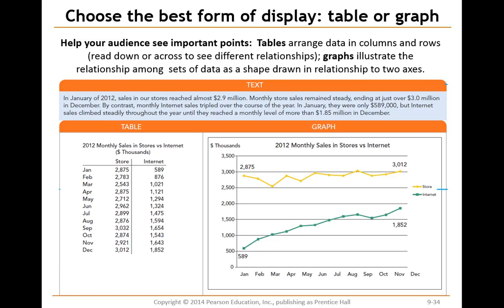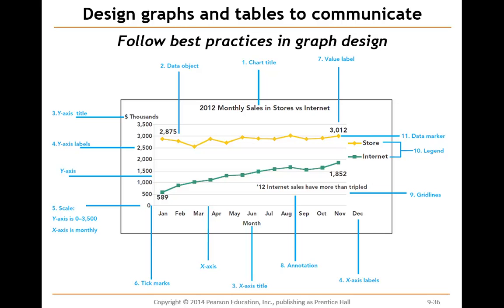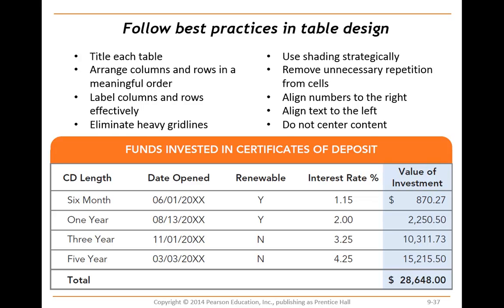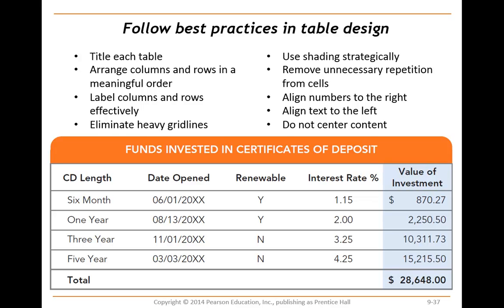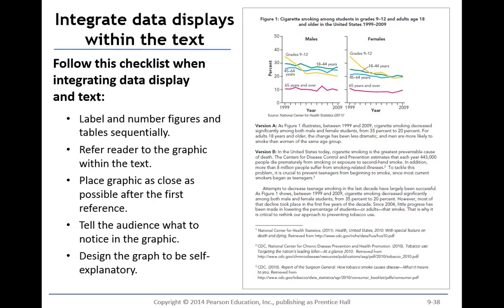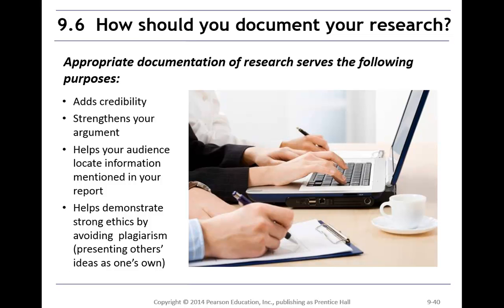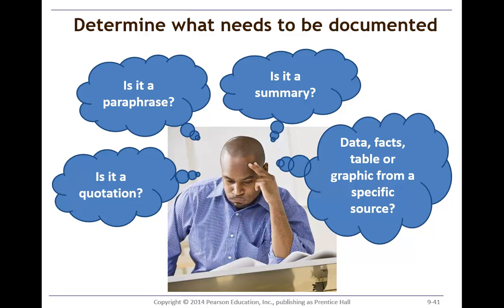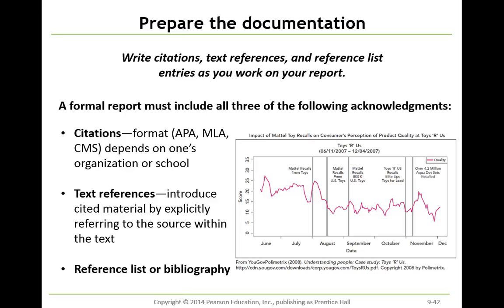Preparing Business Reports Chapter 9 9 5 6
Graphics, Tables and Report Documentation